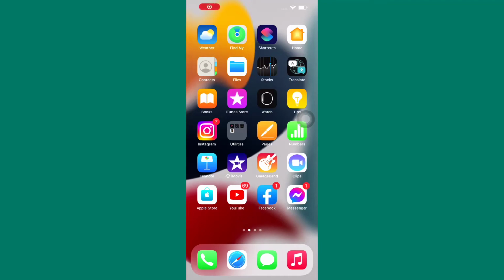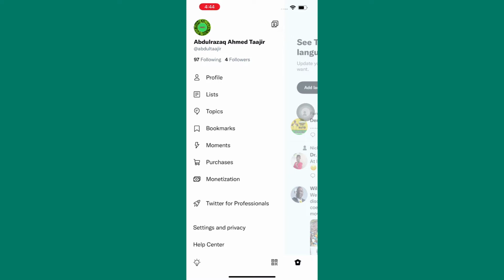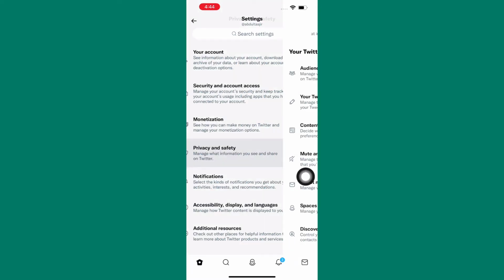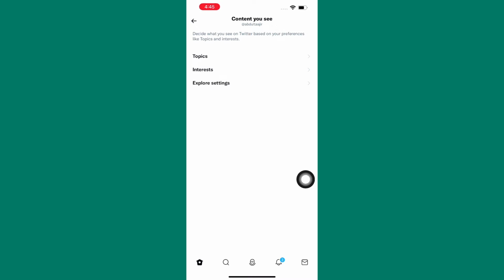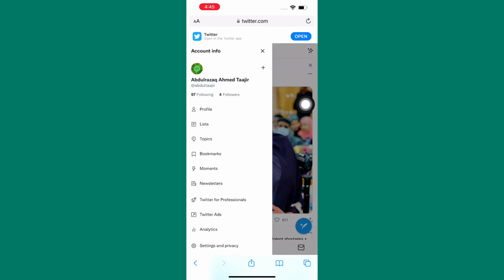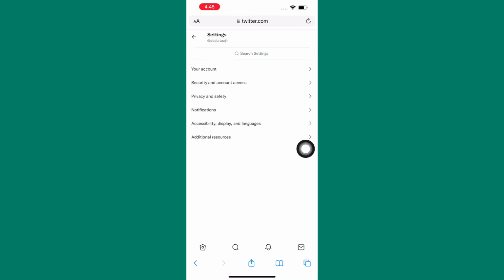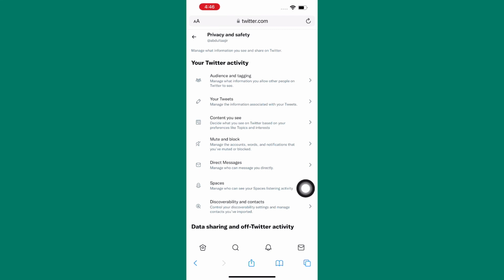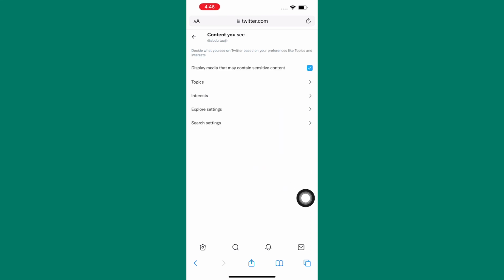How to Turn Off Twitter Sensitive Content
How to Turn Off Twitter Sensitive Content. you will learn how to turn off sensitive content on twitter